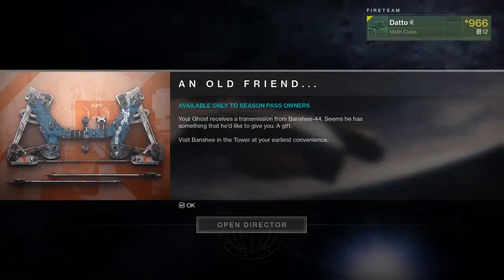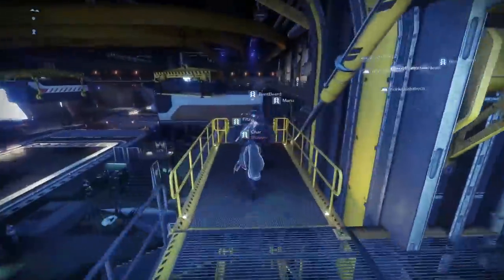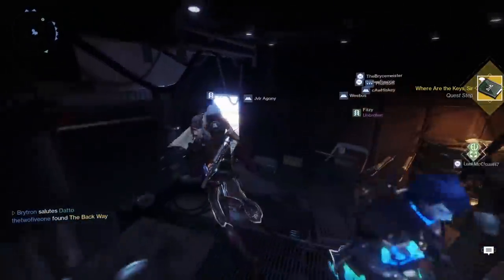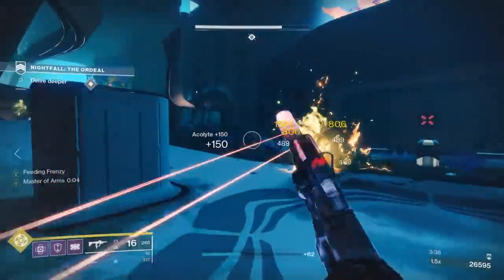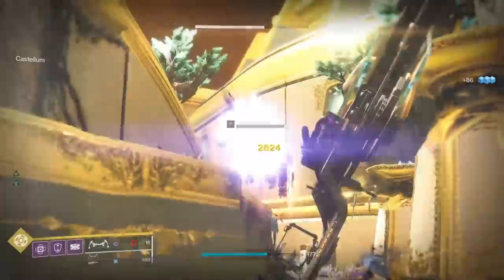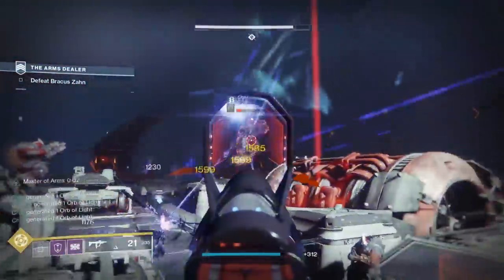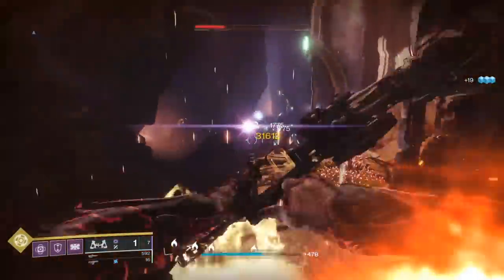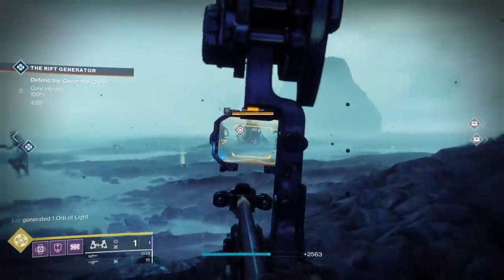Destiny 2 Shadowkeep: How to Get Leviathan's Breath - Exotic Bow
Leviathan's Breath's quest has been released for those who own Season of the Undying.  Here are all the steps.  It's really short.